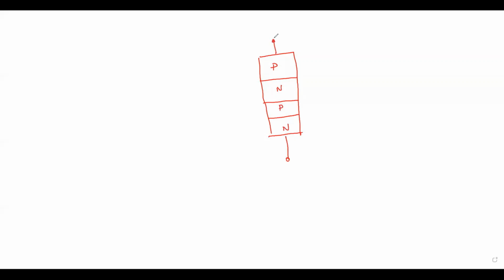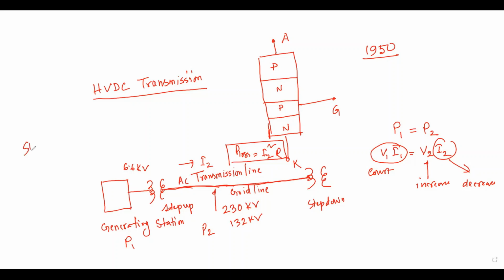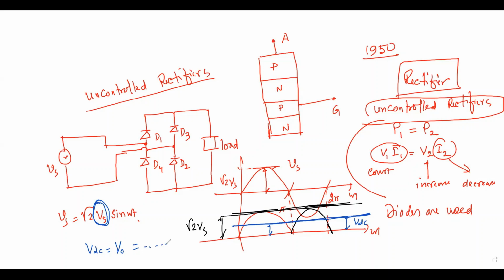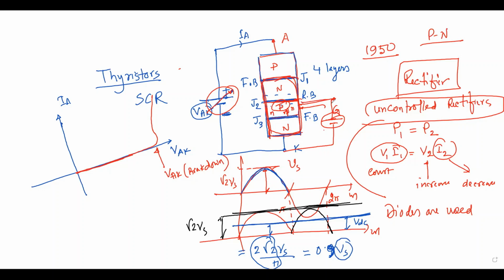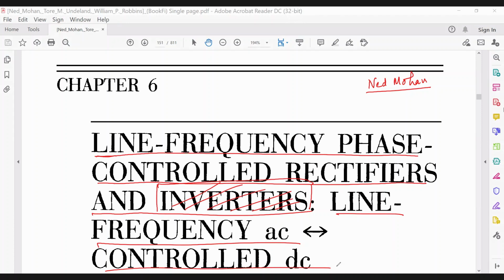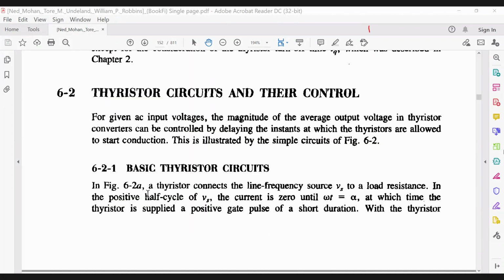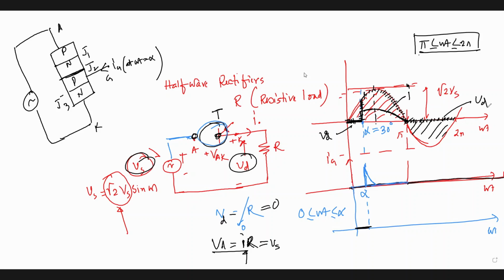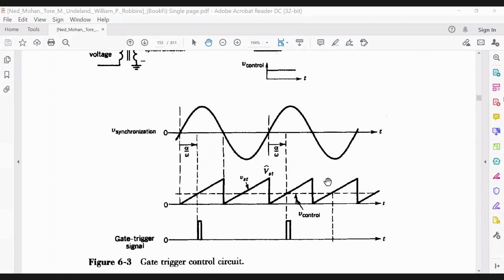EEE 4503 Lecture 11